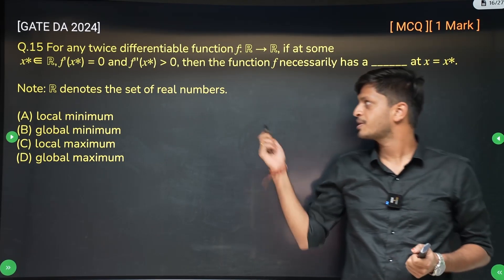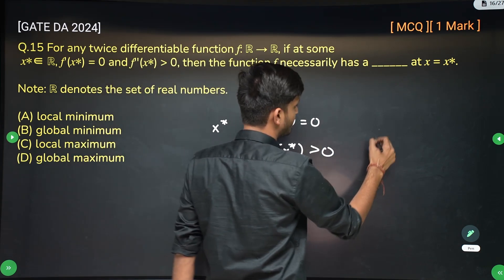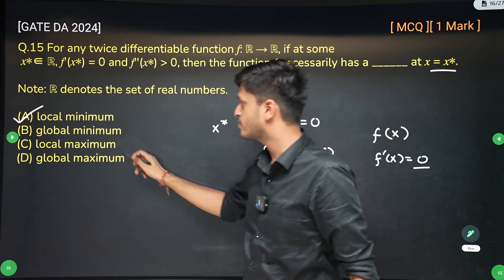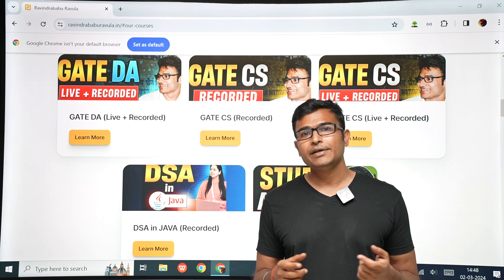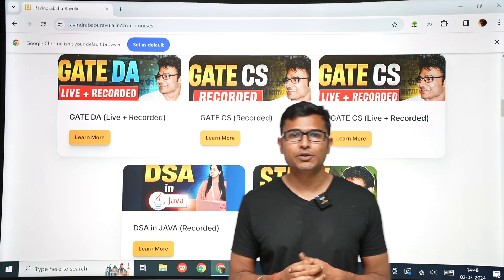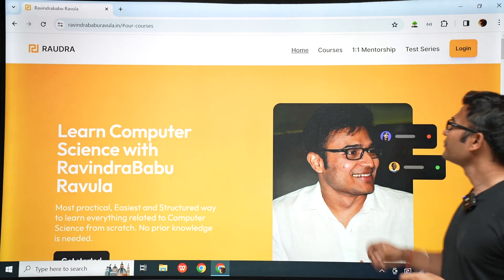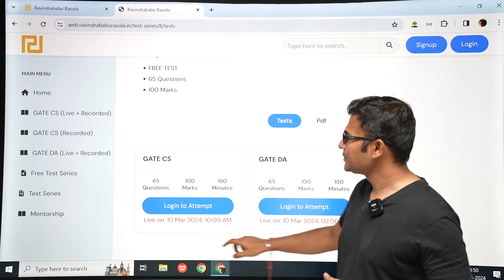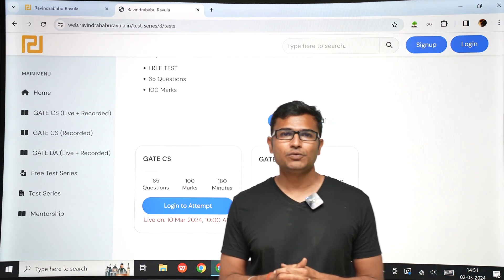Local and global extrema Question in GATE | GATE DA 2024 Q.15 | Calculus | Ravindrababu Ravula | Jay